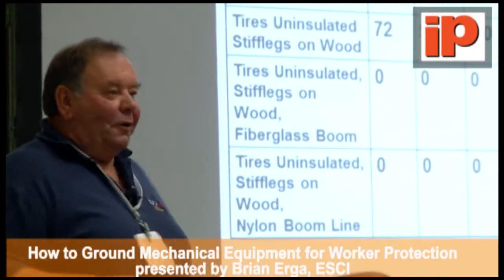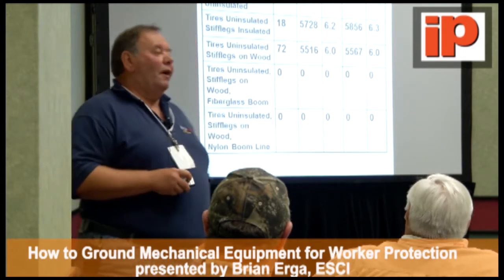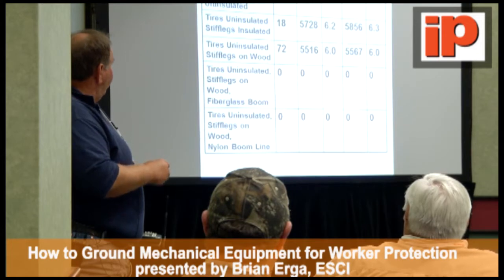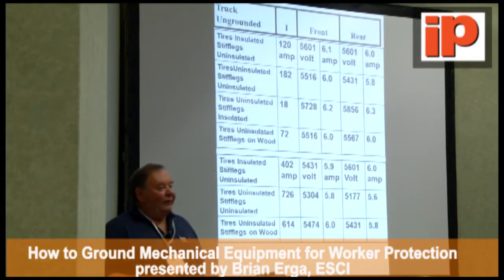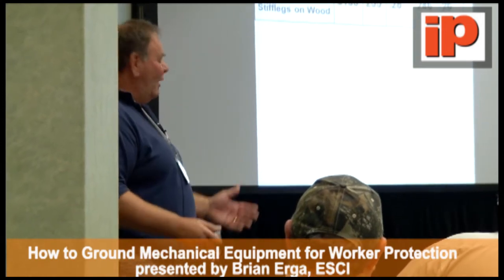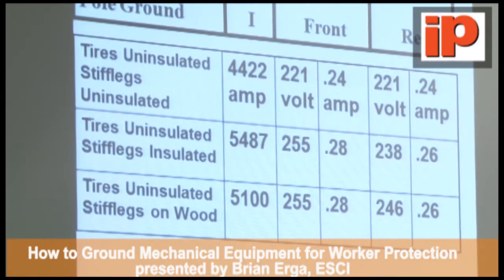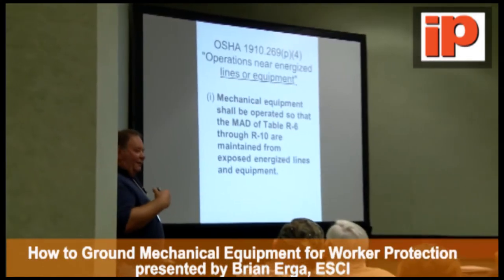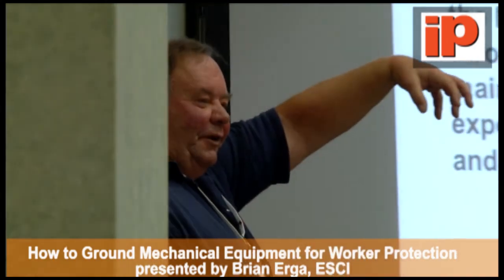iP Safety Seminar - Grounding Mechanical Equipment for Worker Protection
iP Safety presents highlights of Brian Erga recent training session on "Grounding Mechanical Equipment for Worker Protection"

For more "hands-on" safety education, attend the next iP Safety Conference & Expo where industry experts share their job knowledge and utility experiences.  This three day event is the utility industry's leading education event for safety, training and operations professionals.